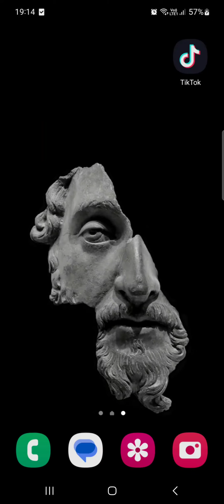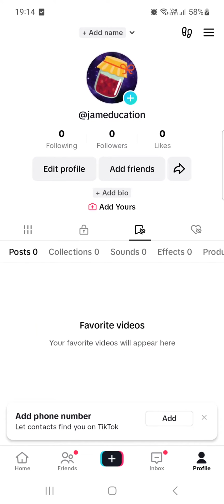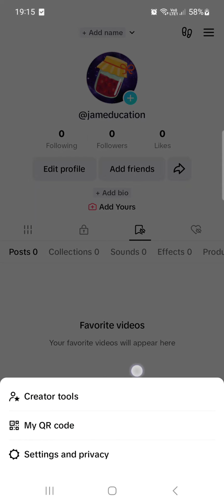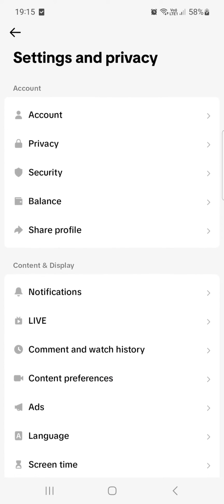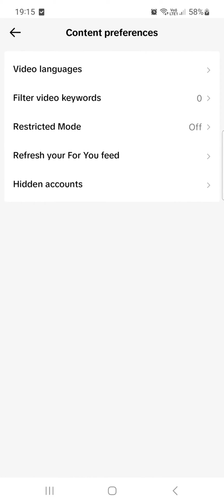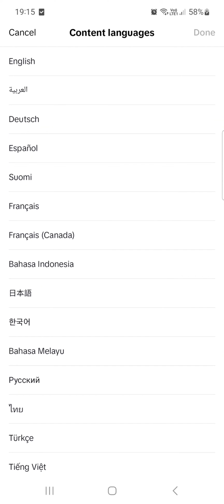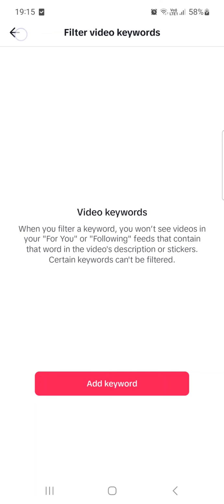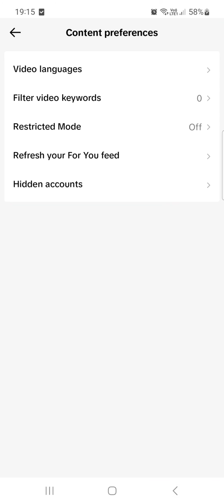How To Set Content Preferences On TikTok?